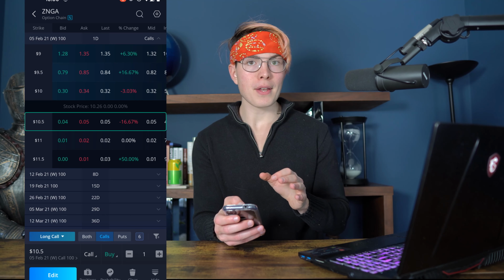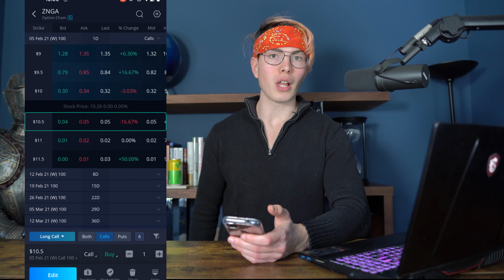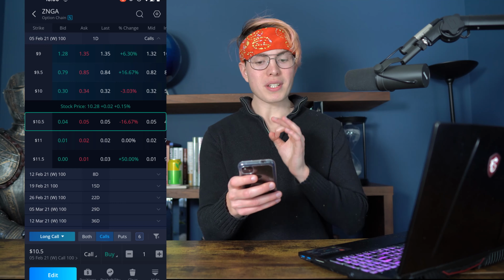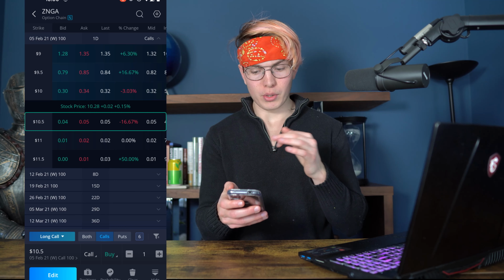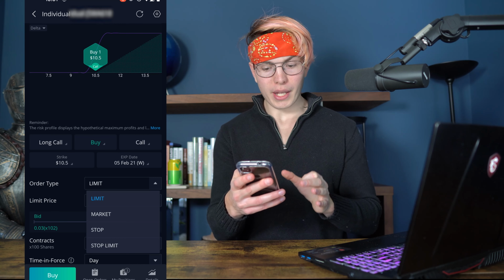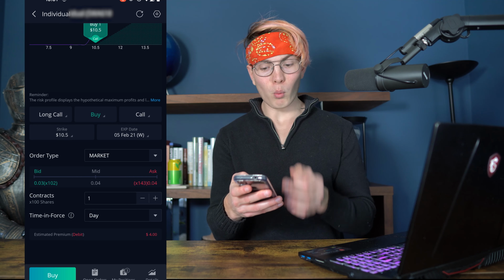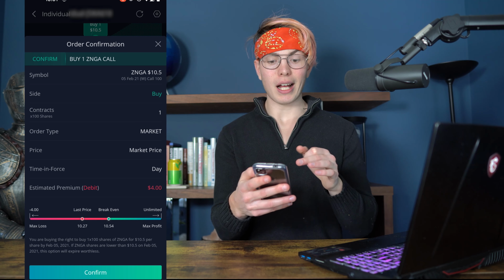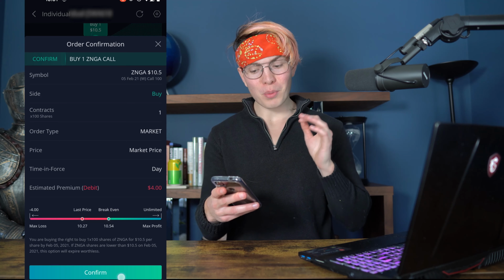How To Buy Options On Webull